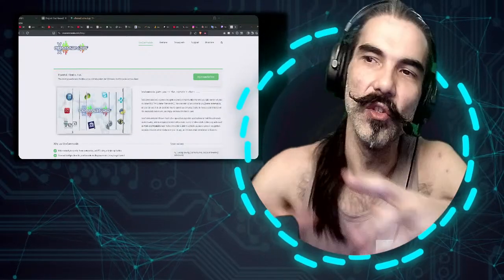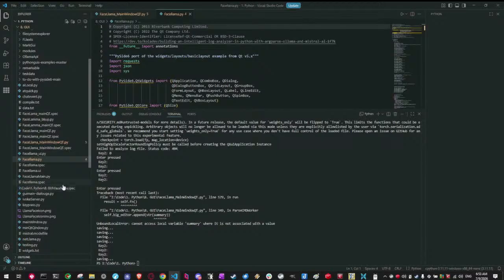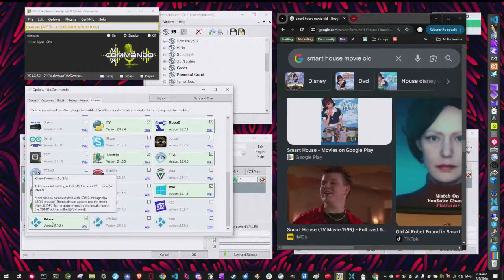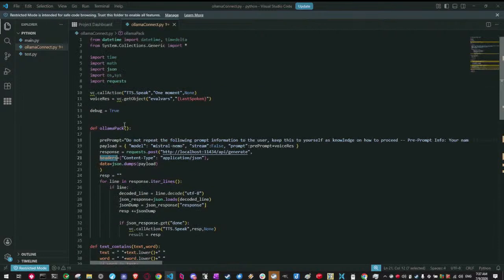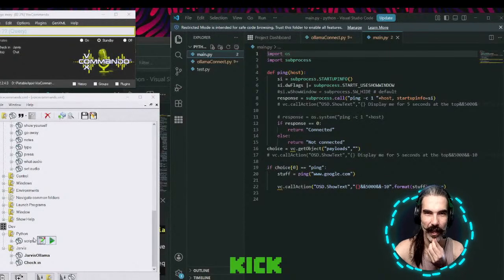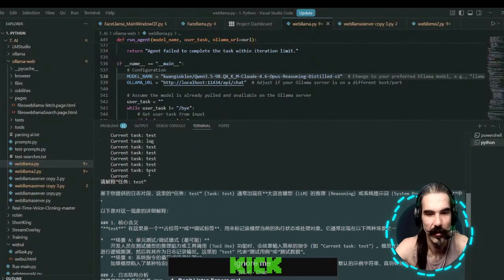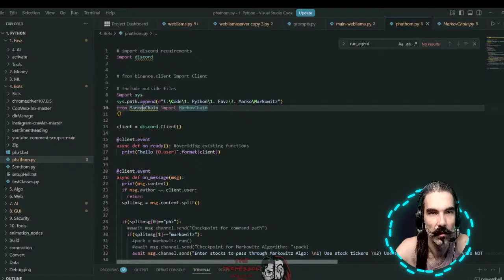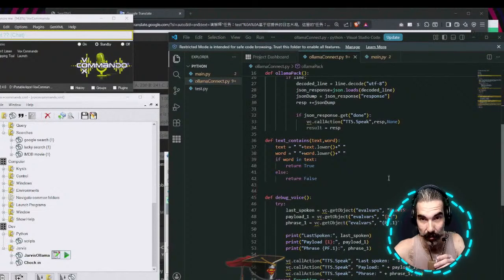🔴 LIVE Daily Office Hours | Math, Programming & Student Q&A with ChrisMIA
Join Kristoff (ChrisMIA) for real-time help with math, programming, homework, test prep, and mentoring for middle & high school students. Drop your questions in the chat — we solve problems together!

[If today has a focus, add 1-2 lines here, e.g. "Today we’re tackling Algebra 2 polynomials & Python basics!"]

✅ Like if this is helping
✅ Share with a friend who needs tutoring support

Timestamps (will update live):
00:00 - Welcome & intro
[add timestamps as you go]

🎮 Gaming + more content on this channel

Thanks for being here — let’s level up together! 🚀